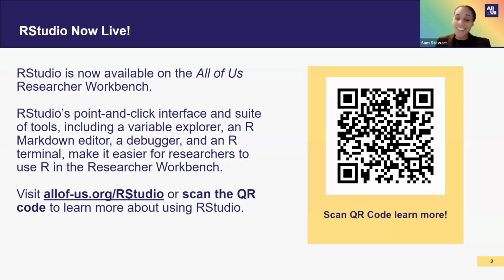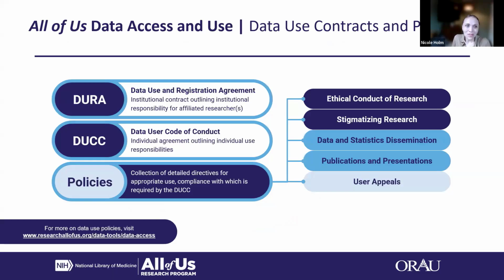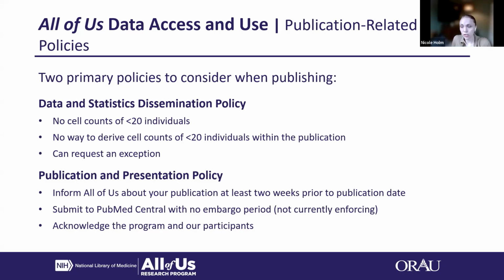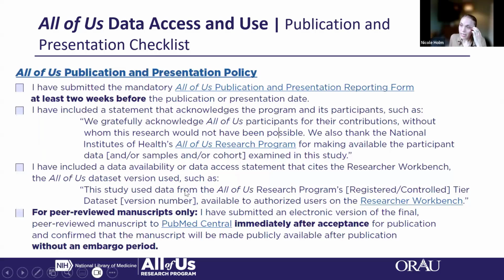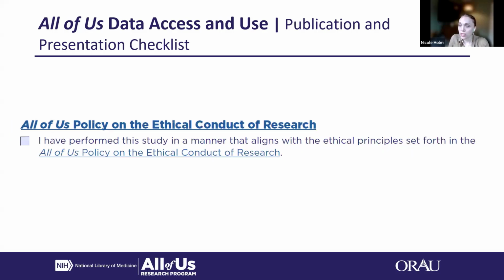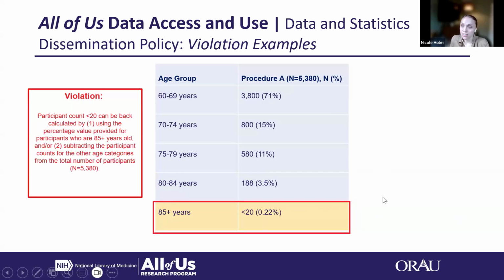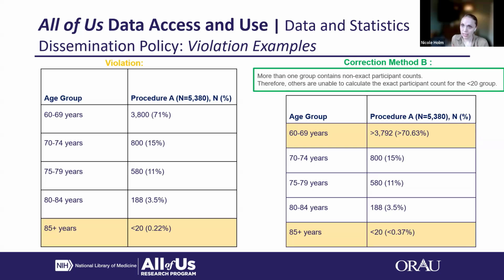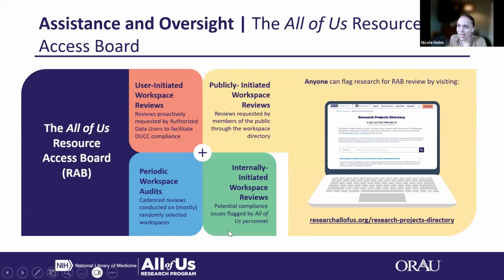Policies for Sharing Research Results | Office Hours 3.8.24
In this video, our team is joined by Nichole Holm, Ph.D. from the All of Us Research Program Policy Office. Nichole shares information on how to remain in compliance with All of Us policies when presenting or disseminating data.

This presentation reviews key pieces of the  All of Us Research Program Data and Statistics Dissemination Policy,  All of Us Research Program Publication and Presentation Policy, and provides examples (using artificial data) of policy violations and how tables or graphs can be properly censored to comply with our dissemination policy.

During this Office Hours, you'll learn:
- About the All of Us Research Program Data and Statistics Dissemination Policy
- About the All of Us Research Program Publication and Presentation Policy
- How tables or graphs can be properly censored to comply with the dissemination policy

Quick links:
2:52 Data use contracts and policies
3:59 Publication-related policies
5:51 Publication and presentation checklist
10:25 Examples of Data and Statistics Dissemination Policy violations
14:56 Downloading data from the Workbench
16:10 All of Us Resource Access Board